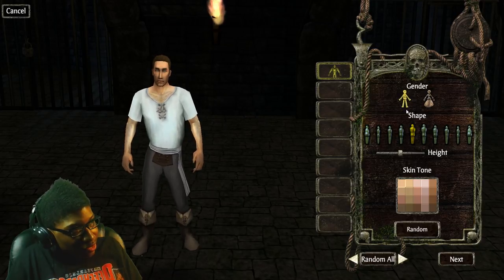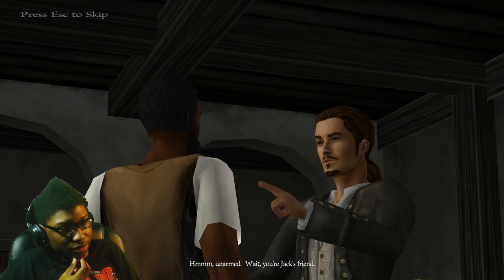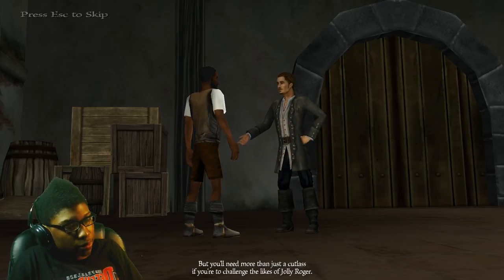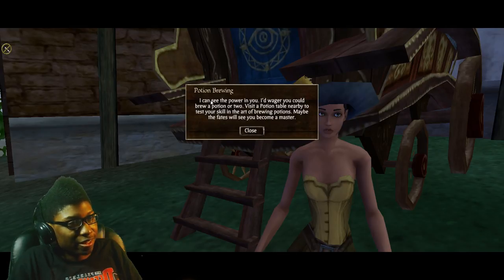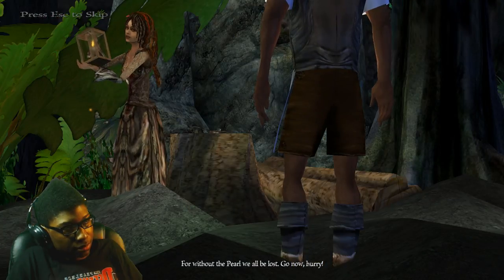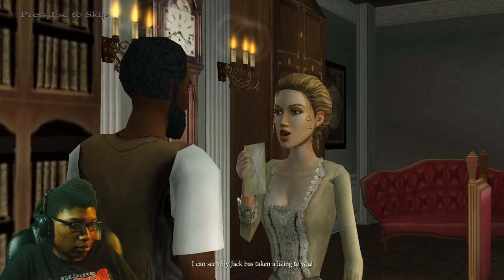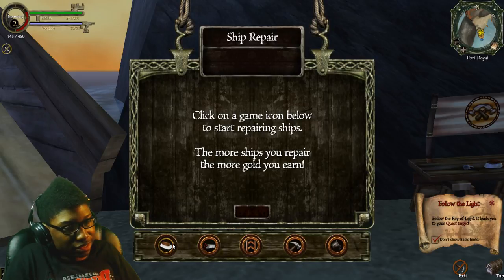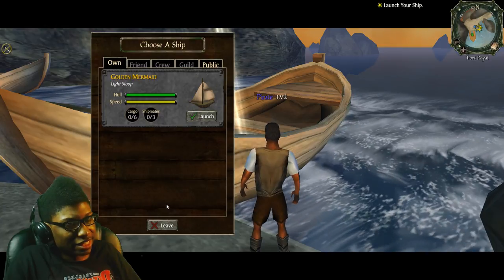Pirates Of The Caribbean Online aka Pirates Online | Revisit | Reliving My Childhood!